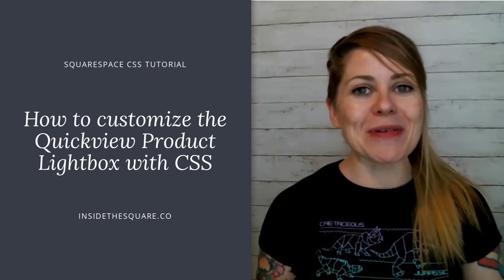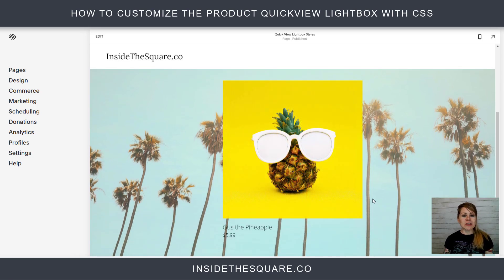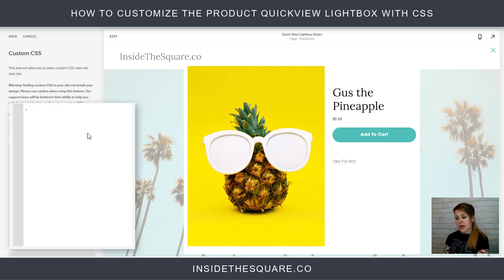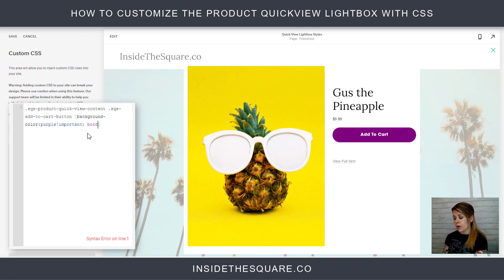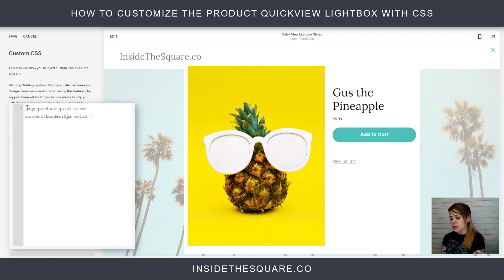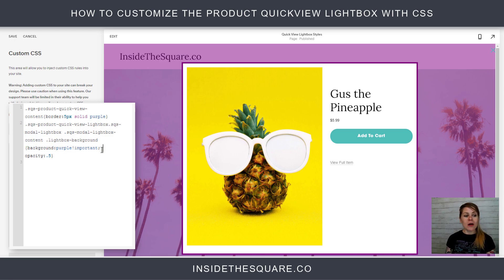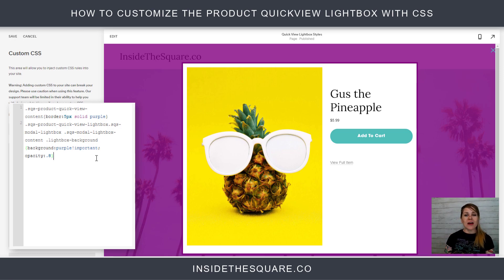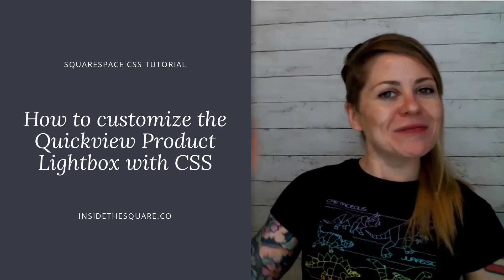How To Customize The Product Quick View Lightbox in Squarespace // Squarespace CSS Tutorial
In this tutorial, you’ll learn how to change the look of the quickview product lightbox in Squarespace.
Important note: This tutorial was recorded in Squarespace 7.1 but the codes will work for both Squarespace 7 and 7.1, so older sites built with Brine, Bedford, Pacific, York & other themes can still use these codes!

The sample codes from this video are below, but I want to encourage you to do more than copy-and-paste here; get creative! Change up colors, shadows, and more to suit your own site style.

Here are some of the codes from this tutorial:

→ How to add a shadow to the quickview product lightbox
.sqs-product-quick-view-content {box-shadow: 5px 5px 15px rgba(0,0,0,0.2)}

→ How to add a border to the quickview product lightbox
.sqs-product-quick-view-content {border: 1px solid purple; }

→ How to change the background color of the quickview product lightbox
.sqs-product-quick-view-content {background:purple}

→ How to change the button color inside the quickview product lightbox
.sqs-product-quick-view-content .sqs-add-to-cart-button {background-color:purple!important}

→ How to change the close X button color inside the quickview product lightbox
.sqs-product-quick-view-lightbox-close-button line{stroke:purple!important}

→ Change the color of the overlay that shows up behind the background; play around with the opacity too!
.sqs-product-quick-view-lightbox.sqs-modal-lightbox .sqs-modal-lightbox-content .lightbox-background {background:purple!important; opacity:.5}